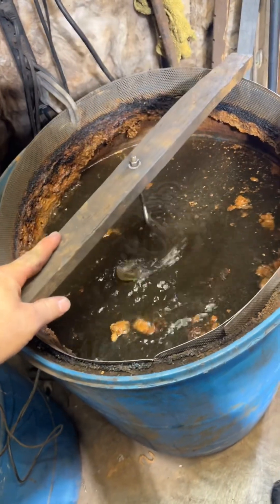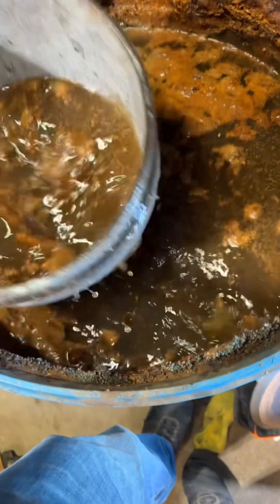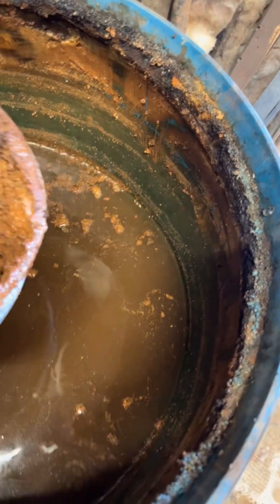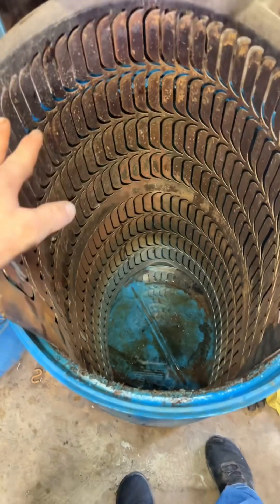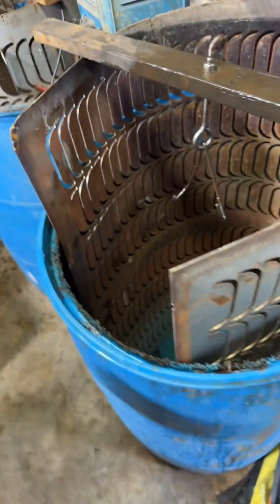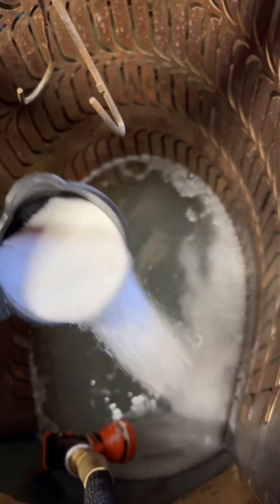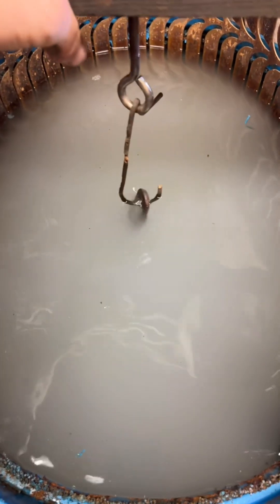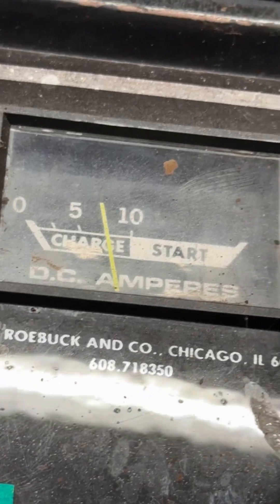Electrolysis In Depth Rebuild!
In Depth Electrolysis Tank Build